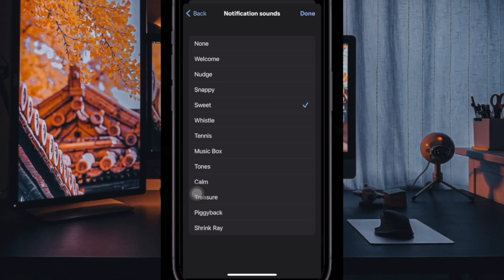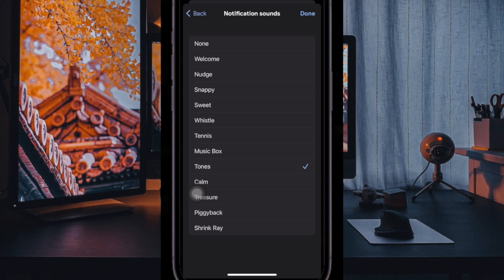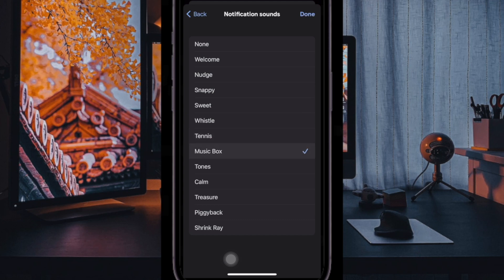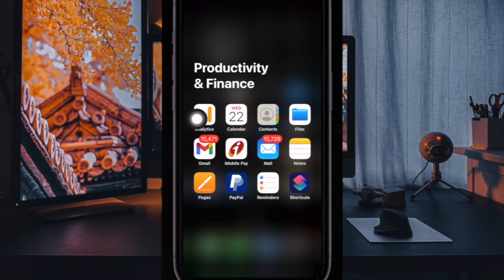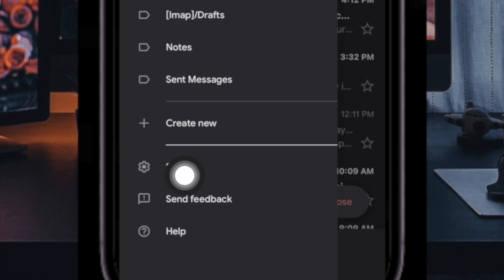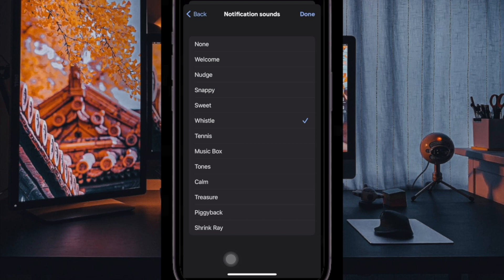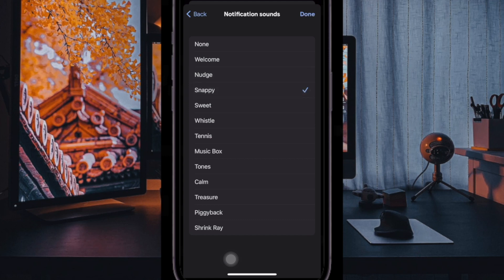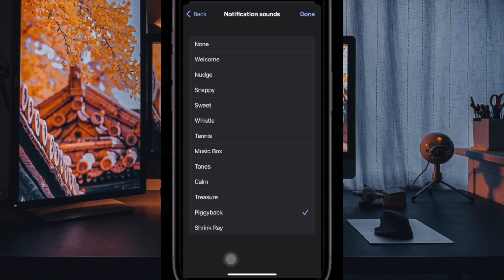How to Change Gmail Notification Sound on iPhone and iPad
Looking for a way to customize Gmail notification sound on your iPhone? Watch this video to learn how to change the Gmail notification sound on iPhone and iPad.